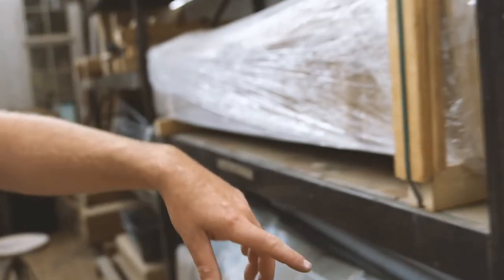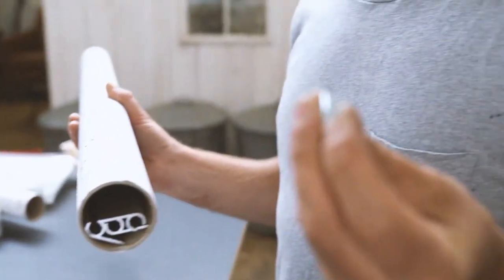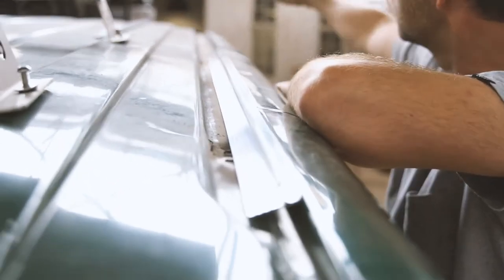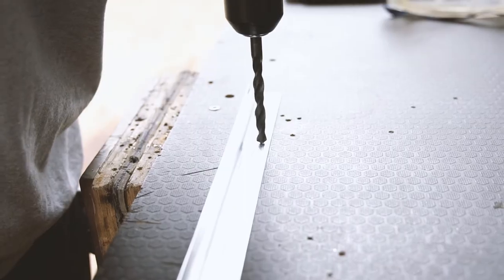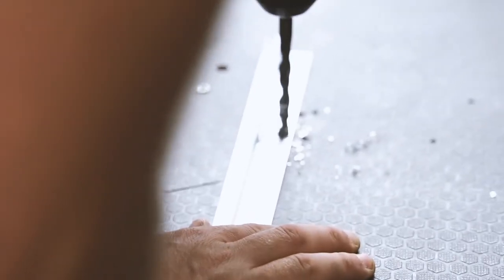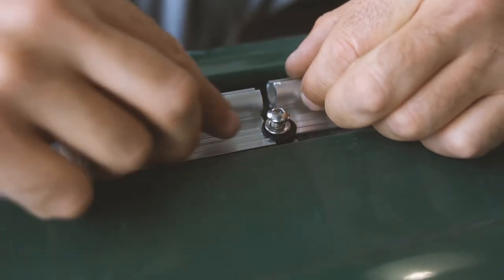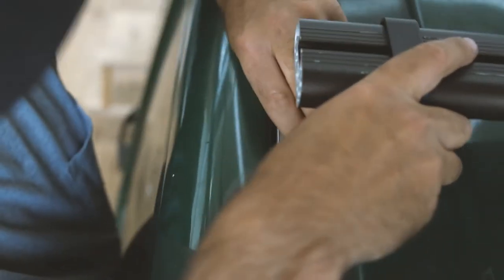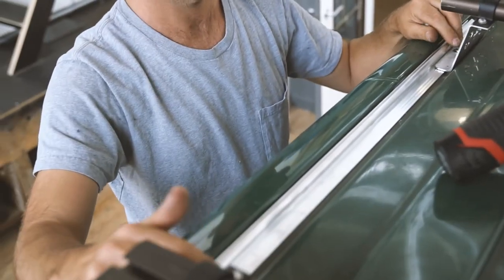Universal Awning Rail, The Only Rail You Need, For Any Van, Including A T5 - T6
Take a closer look at the  @STITCHES + STEEL Universal Awning Rail

For all your awning attaching needs, the only rail you should need, for any van, including a T5 - T6 (in theory).

We've worked hard and close to home with a UK based manufacturer spec sheet for this one to create an over-engineered, strong and well-made universal piece of kit with a considered and thought out approach to production, application, packaging and shipping.

This is our STITCHES + STEEL Universal Awning Rail. We've developed this one to pretty much fit on anything- fitting all of our products and the majority of others too. We've thought long and hard about the size of the C section, the diameter of the jaws, the beading that runs through the section, the foot size for mounting it and the sections length for shipping and ease of fitting.
The rail is designed for 'car derived vans,' 'short wheel base vans', 'long wheel base vans' and 'motor homes,' working with most roof racks, roof bars and pop tops. The rail can be stuck, screwed, bolted or glued into place, we’ve had great results using all depending on the application.

We recommend you fasten all sections down with screws (at least two on each section, or better still, the factory bolts on the roof of your van). This Awning rail is designed to go with all STITCHES + STEEL awnings and products taking bolt rope (or kador strip) sizes from 6.5mm to 10mm. (the jaws of the C section are deliberately narrow meaning it can usually take smaller rail strips without being pulled out too).

KIT CONTENTS
Option: Two sections (car derived vans)
Two sections of rail, each measuring 880mm long, a total of 1760mm long assembled together, perfect for small awnings on car derived vans. This setup will fit a variety of car derived vans including the VW caddy, Citroen Berlingo, Ford Transit Connect, etc.

Option: Three sections (SWB Vans)
Three sections of rail, each measuring 880mm long, a total of 2640mm long when assembled together, ideal for most awnings on most vans. This rail will fit almost all SWB Vans including, VW T4's, T5's and T6's, Renault Traffics, Ford Transits, Vauxhall Vivaros, etc.

Option: Four sections (LWB Vans)
Four sections of rail each measuring 880mm long, a total of 3520mm long when together. This rail will fit almost all LWB Vans including LWB T5's, T6's, Caravans, Motorhomes, Boats...(!), etc.

DETAILS
Each section of rail measures: 880mm (L), 35mm (W)
C-Section Diameter: 10mm
Jaw Opening: 6.5mm
This rail can fit awnings with Kador strip/ bolt ropes measuring 6.5mm- 10mm in diameter.

FITTING GUIDE

* PLEASE NOTE: This rail is now sold with fixing screws not tape as mentioned in the video.

FOR ADVENTURES ON THE ROAD